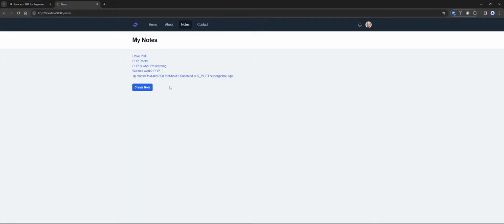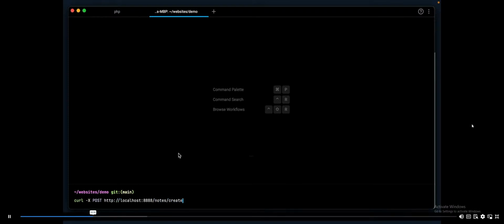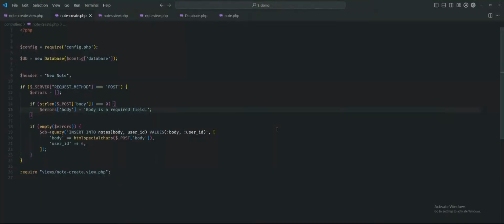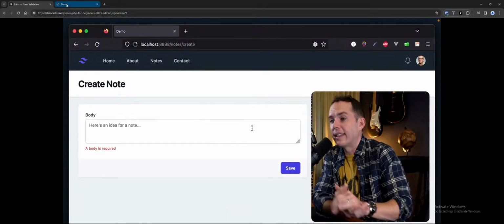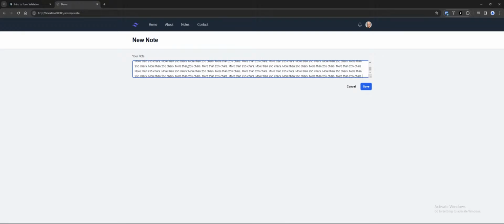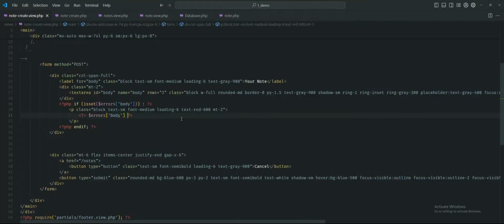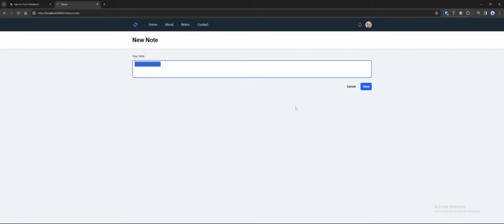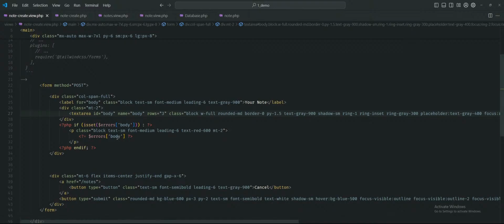Learning PHP [Episode 24] Intro to Form Validation